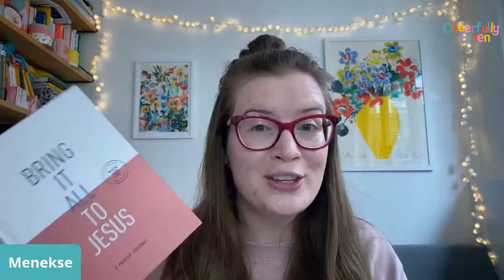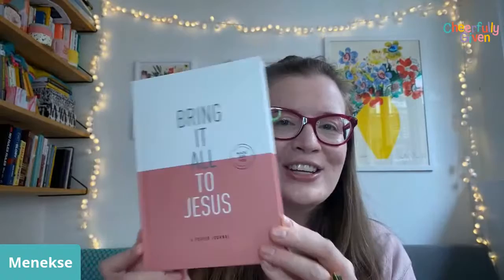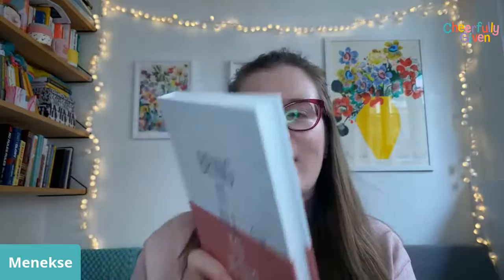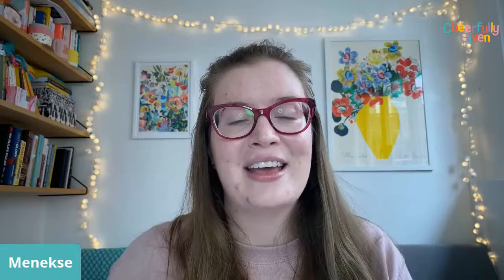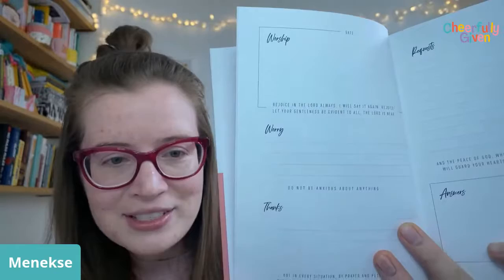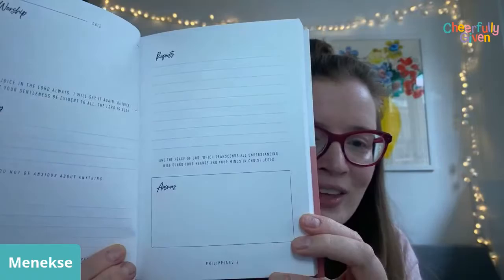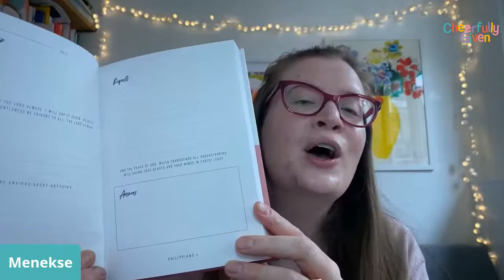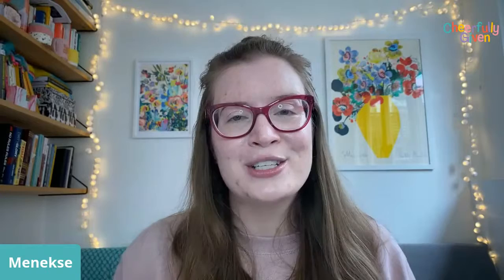Our Summer Prayer Challenge - A Tour of Lou Fellingham's Prayer Journal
Our (free) Summer Prayer Challenge starts next week, and we are spending 60 days together to build a habit of spending time with Jesus each day, rejoicing, giving thanks, and presenting our petitions to the Living God.

We are using Lou Fellingham's Bring It All To Jesus Prayer Journal, so I thought I'd give you a tour of it as mine has just arrived.

Lots of people are using a regular notebook, so you can still join in without the journal!